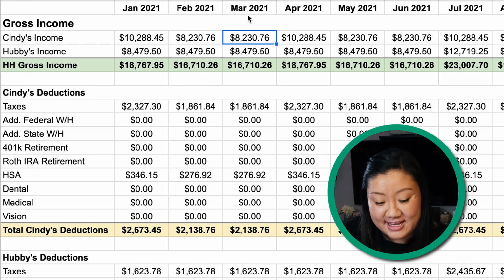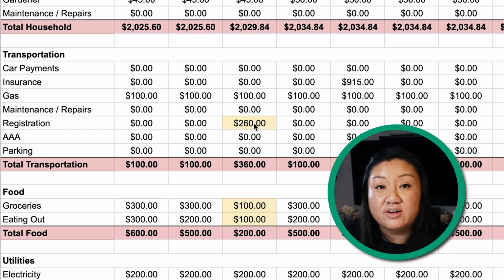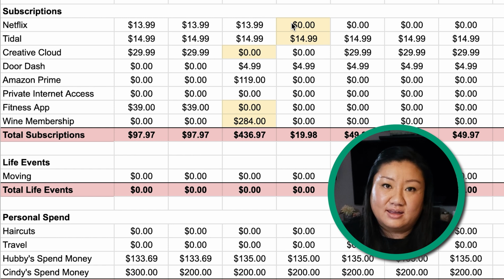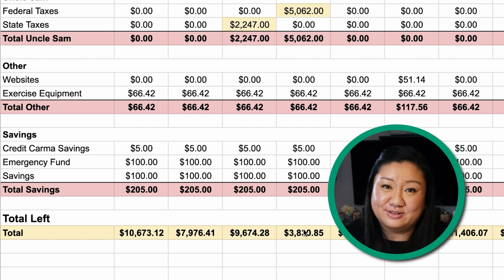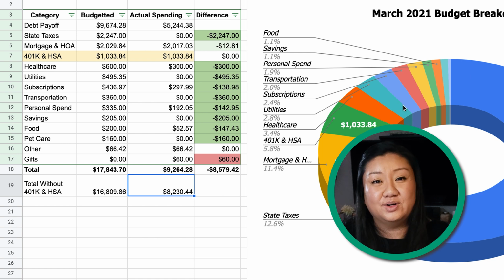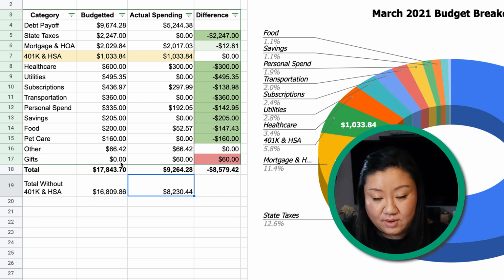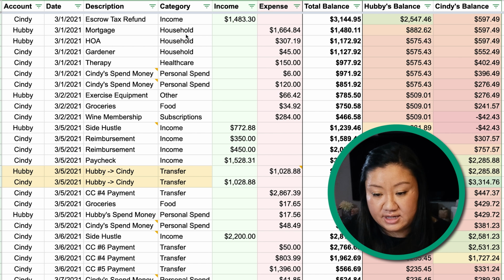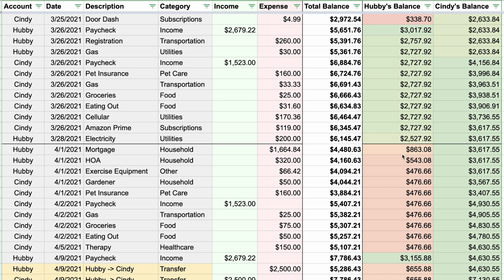March Budget & NEW Expense Tracker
We’re almost halfway through March and we have some big payments to consider. In this video, we’re going over our budget for the month in our new combined budget template in Google Sheets and I’m also excited to show you all our new expense tracker that helps us know how much money we have in real time.

To be entered into the Passion Planner contest, follow the rules below:

Official Contest Rules:
2). Like this Video.
3). Leave a comment about at least one of your financial goals for the month of March 2021.
4). You must live in the US.

Winners will be announced in a future video once I hit 1000 subscribers on my channel.

YouTube is not associated in any way with this contest. If you enter, you agree to the YouTube Community Guidelines

☕I drink a lot of coffee to have the energy to make these videos. Please consider supporting my channel by buying me a coffee to enjoy with my hubby

🎦 This is the gear I'm using to film and edit this video:

📸 Camera: Samsung Galaxy S9+
🎙️ Microphone: Azden SGM-X Shotgun Microphone with TRS to TRRS adapter.
💾 Software: Adobe Premiere Pro, After Effects, Photoshop

©️ All videos are created by me and any content featured is either created by me or used with the original author's permission. Reuse of any of the audio or video elements are prohibited. Some animations taken from mixkit.co.